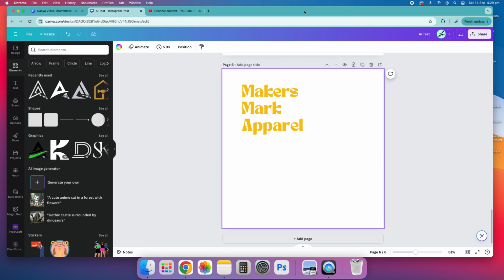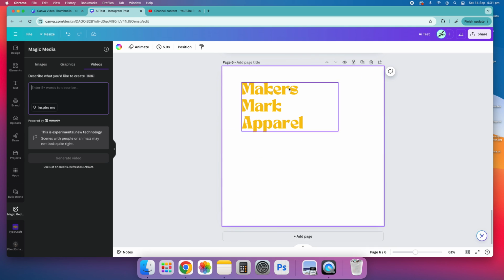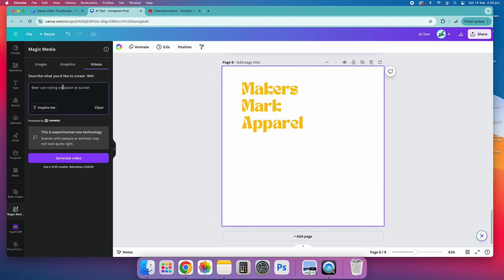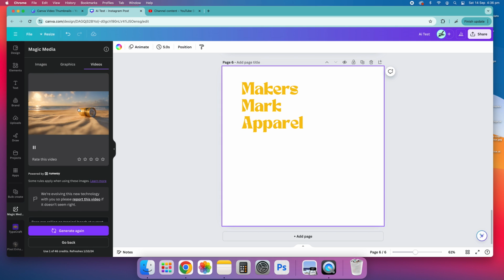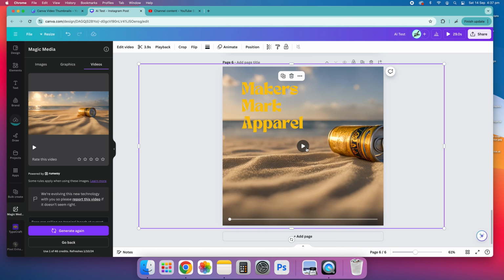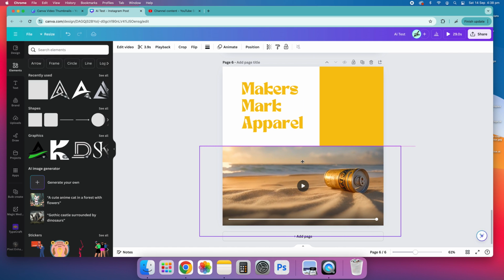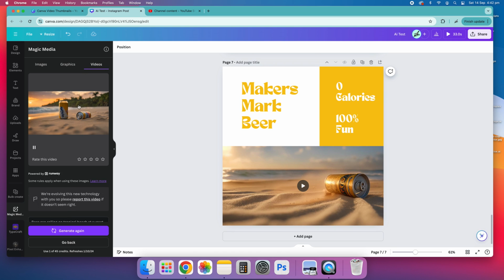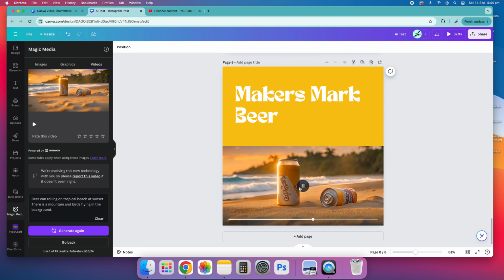Canva - Using The AI Video Generator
Using the AI Video generator is equally easy however you just need to be a bit more specific in a shorter prompt to get the desired outcome.